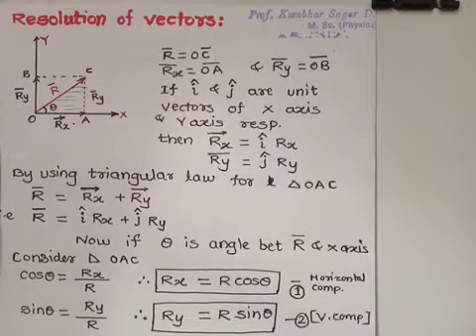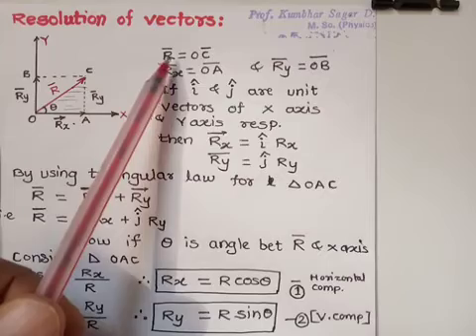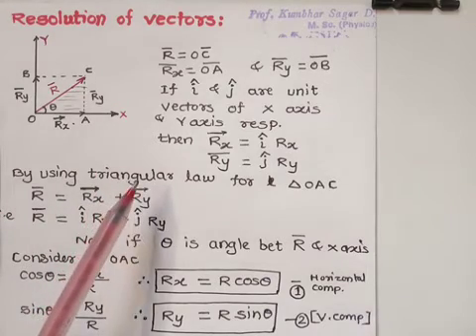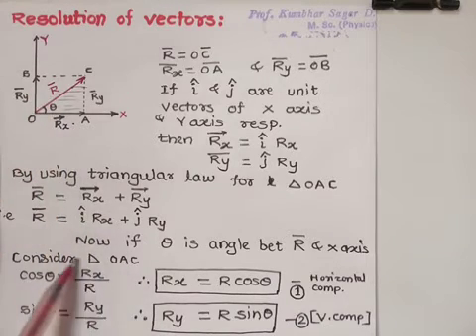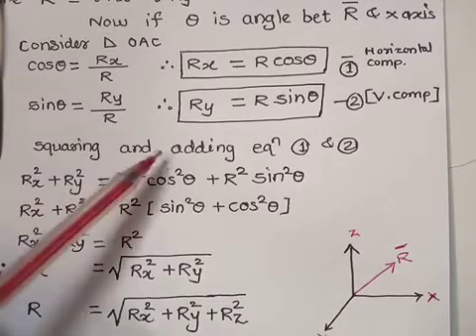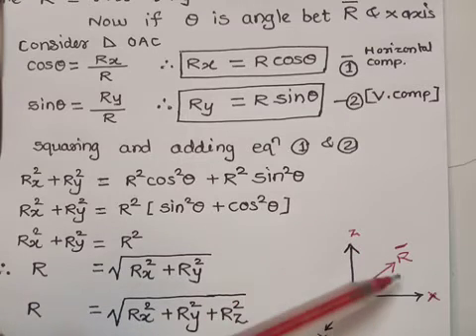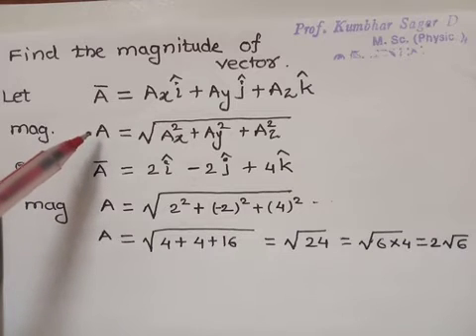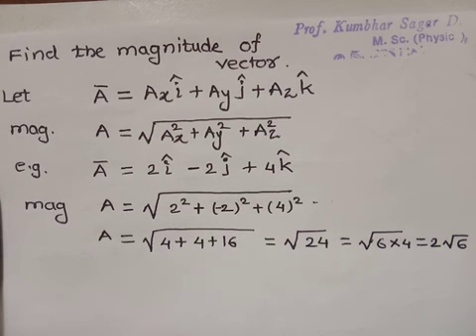Scalar & vectors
Resolution of vector & magnitude of vector